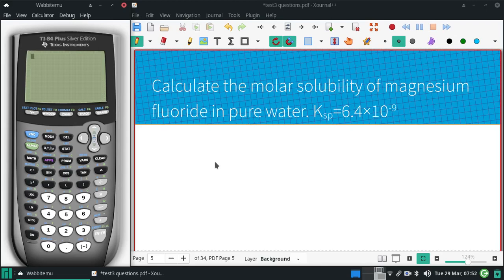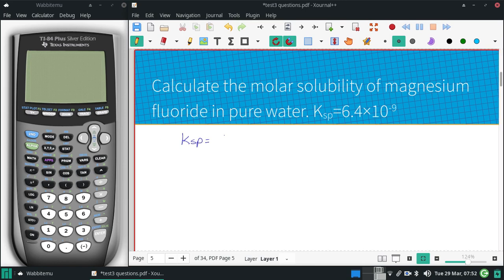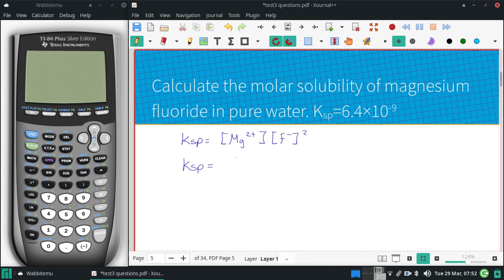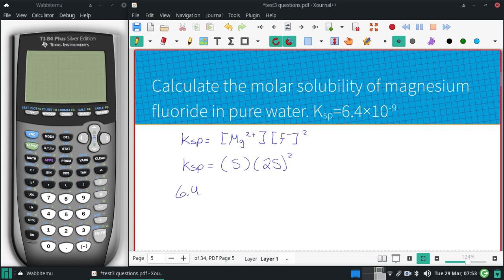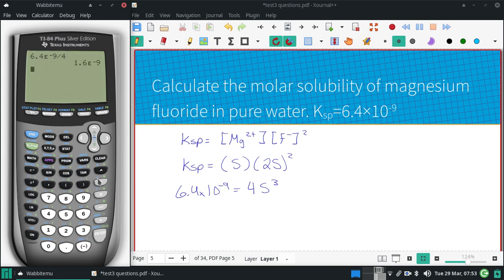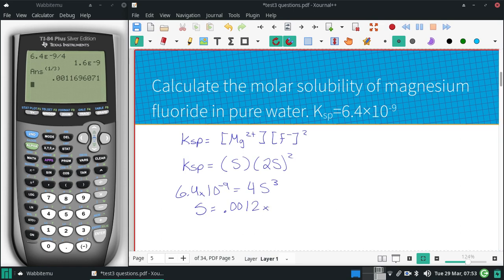Calculate the molar solubility of magnesium fluoride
Calculate the molar solubility of magnesium fluoride in pure water. Ksp=6.4×10-9